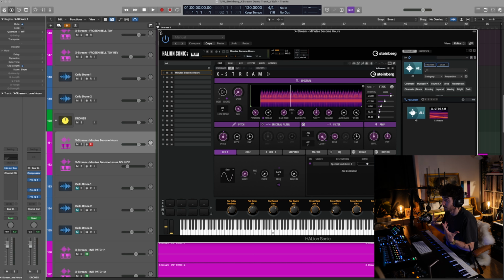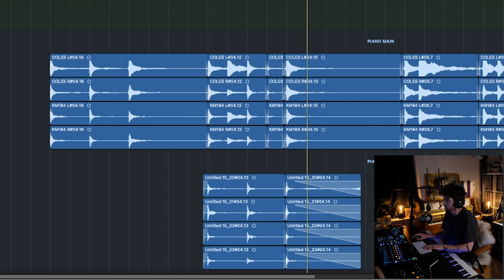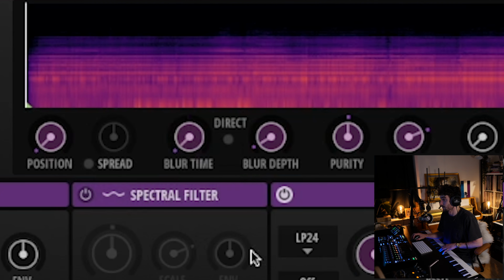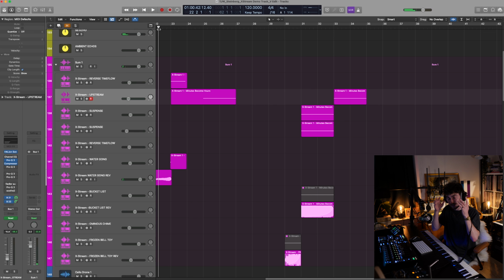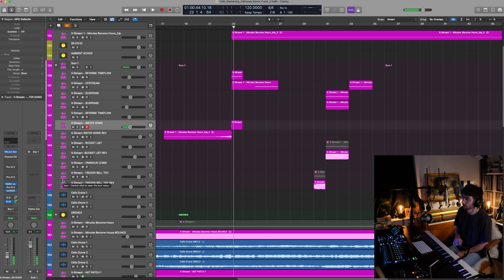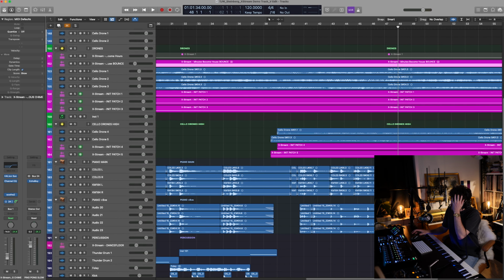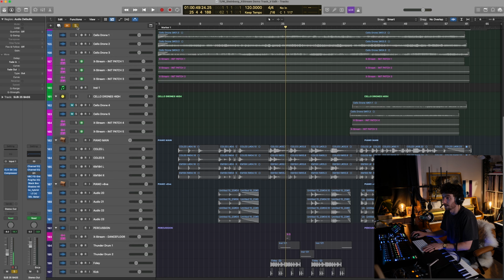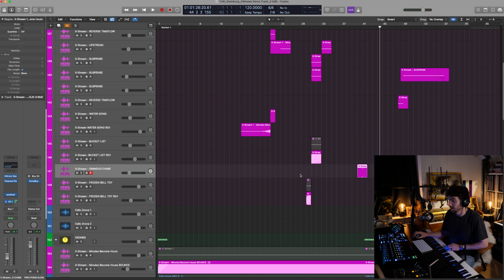How To Write AMBIENT Music with Steinberg's X-Stream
It was a privilege to be asked by Steinberg to create a demo track for their latest instrument X-Stream. Here's a breakdown of how I created that track.

X-STREAM

00:00 Intro
01:56 Project File
02:20 Main Drone
02:52 Piano
04:41 Putting Cello Through X Stream
06:41 Percussion
08:03 Additional Elements
11:25 Next Section
13:08 Final Moments & FX
16:56 Final Thoughts